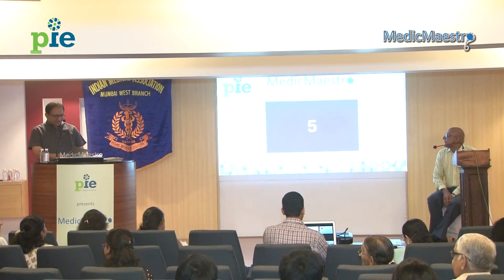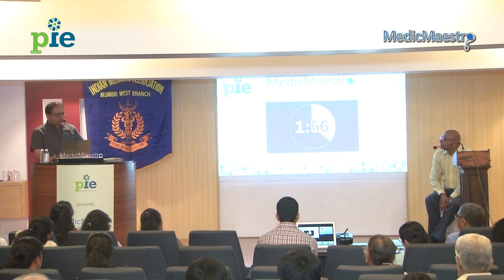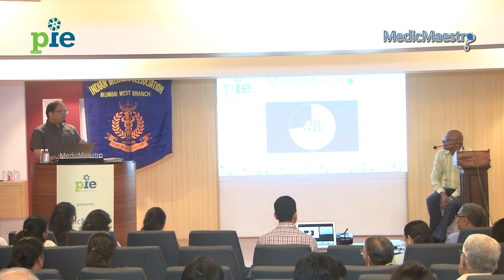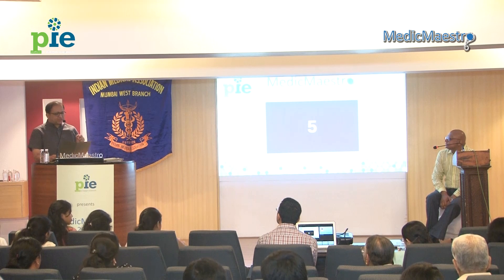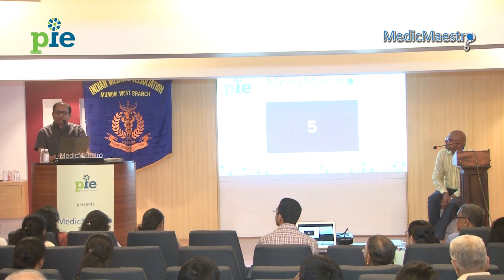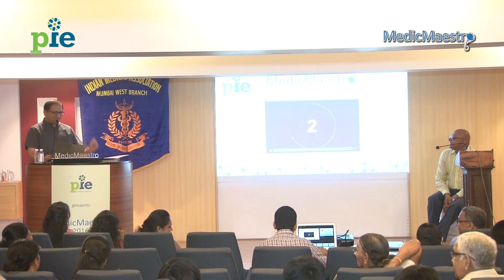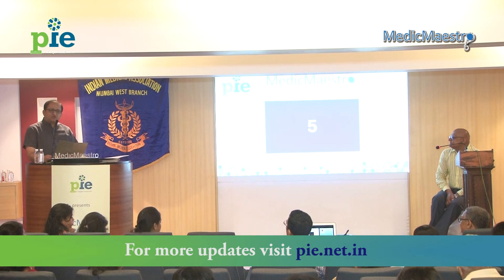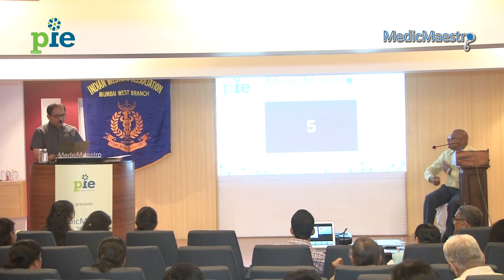Dr. Sushil Kumar - MedicMaestro 2016 - 3rd Runner Up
'MedicMaestro' - a live quizzing event for allopathic practitioners -  hosted on 3rd and 10th April 2016 by PIE, a Mumbai-based organisation that creates programmes related to medical education and entertainment.

The quiz covers topics related to day to day OPD practice, spanning pain management, thyroid disorders, abdominal surgeries and more. Twenty three doctors will answer questions based on their specialties and on general medicine in a rapid fire format. The top four quizzers - gleaned over two qualifying rounds - will compete for the title of 'MedicMaestro 2016'.

For more updates visit pie.net.in